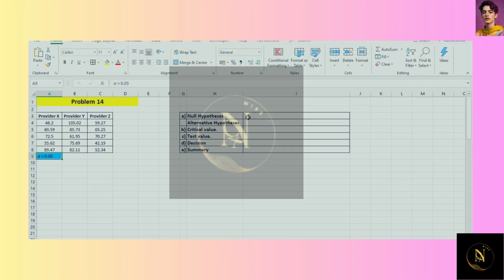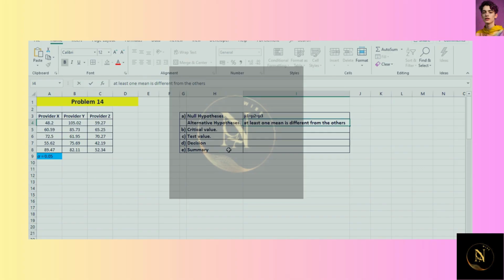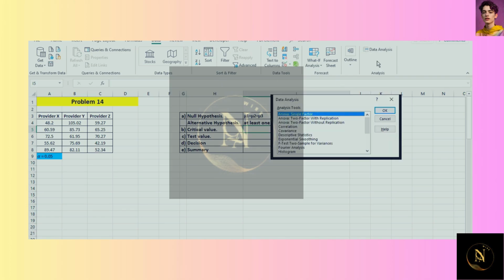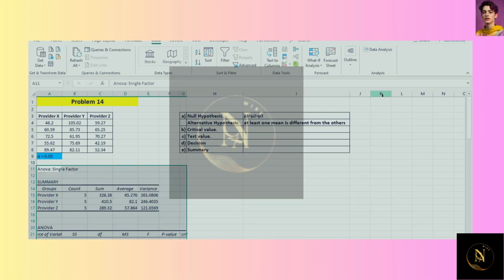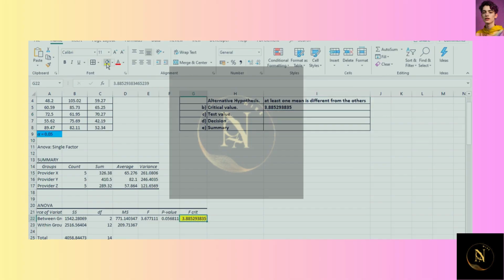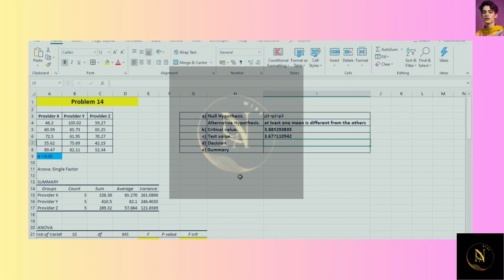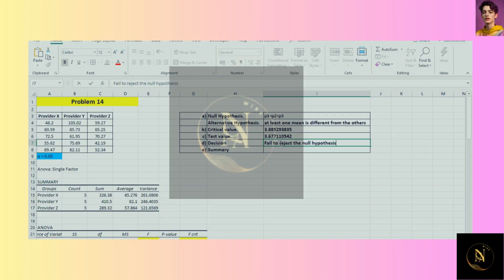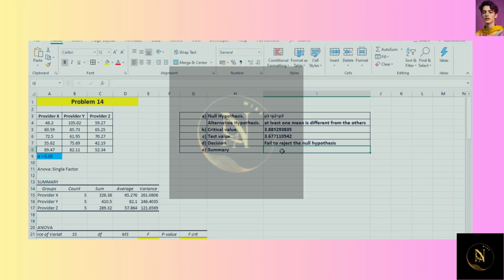For Exercises 7 through assume that all variables are normally distributed, that the samples are ind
For Exercises 7 through assume that all variables are normally distributed, that the samples are independent, that the population variances are equal, and that the samples are simple random samples, one from each of the populations. Also, for each exercise, perform the following steps. a. State the hypotheses and identify the claim. b. Find the critical value. c. Compute the test value. d. Make the decision. e. Summarize the results, and explain where the differences in the means are. Use the traditional method of hypothesis testing unless otherwise specified. Cell Phone Bills The average local cell phone monthly bill is . A random sample of monthly bills from three different providers is listed below. At is there a difference in mean bill amounts among providers? (TABLE NOT COPY)